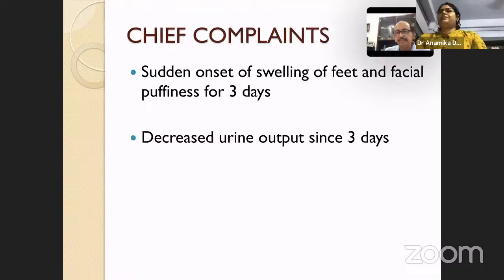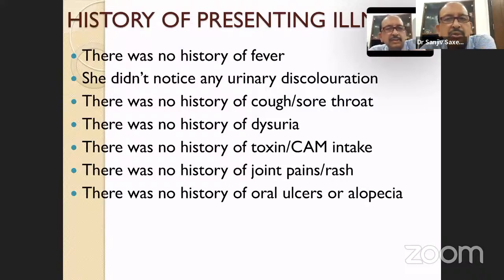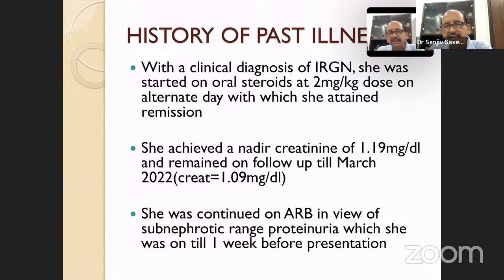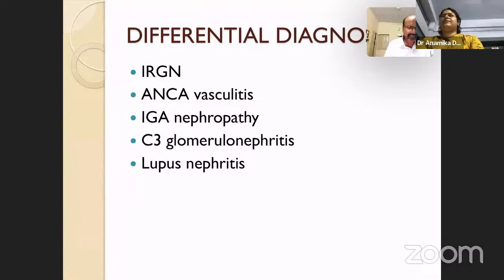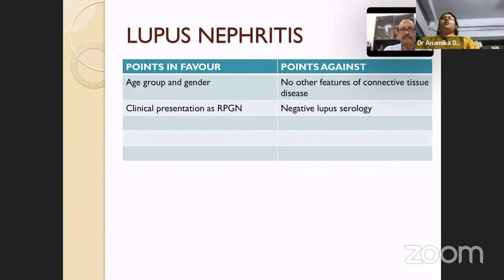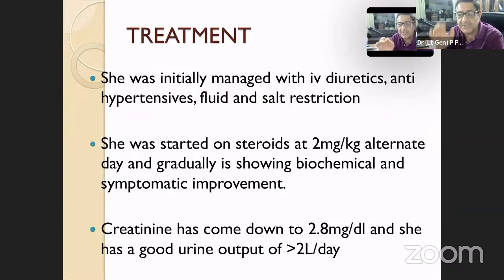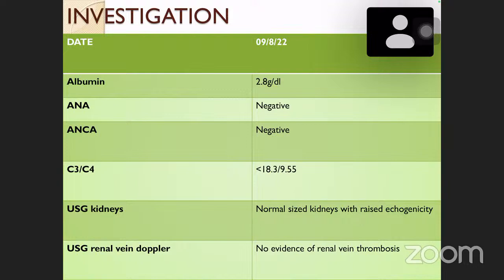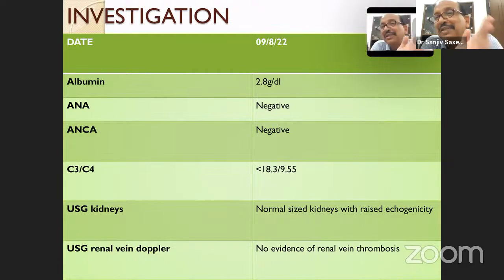Master Bed Side Clinics in Nephrology (Episode 12)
Topic: Infection-related glomerulonephritis (IRGN)

Course Directors:
1. Dr (Lt Gen) P P Varma, Chairman, Dept. of Nephrology, Primus Hospital, New Delhi

2. Dr Vijay Kher, Chairman, Dept. of Nephrology, Epitome Kidney Urology Institute & Lions Hospital, New Delhi

Examiners:
1. Dr Santosh Varughese, Professor and HOD, Dept. of Nephrology, Christian Medical College, Vellore

2. Dr Sanjiv Saxena, Chairman, Dept .of Nephrology, PSRI Hospital, New Delhi

Discussant:
Dr Anamika Das, DM Resident, Dept. of Nephrology, Christian Medical College, Vellore